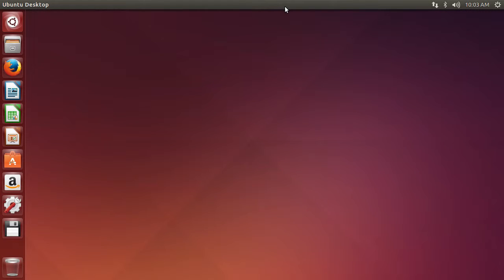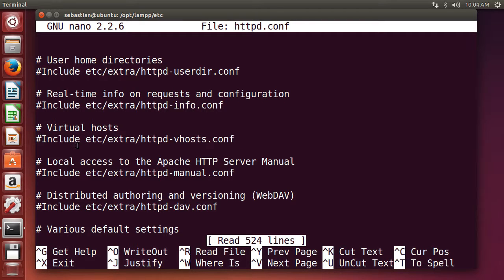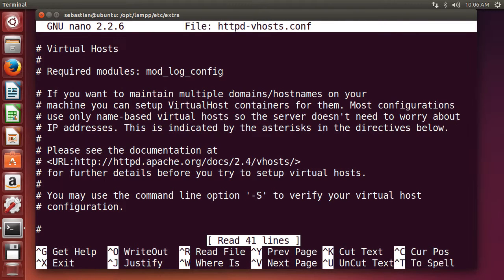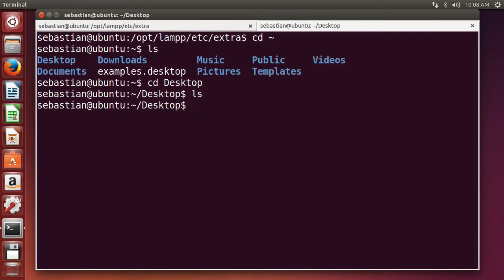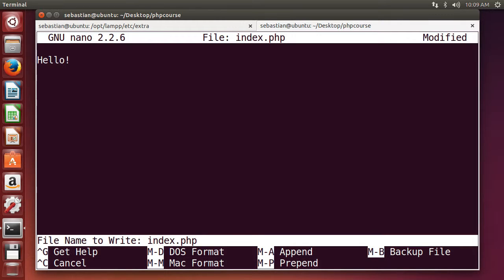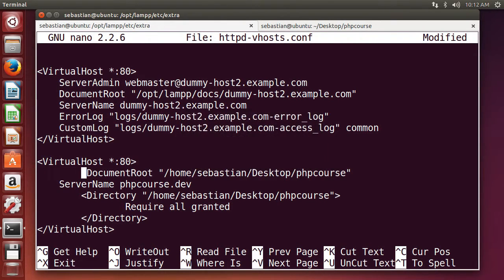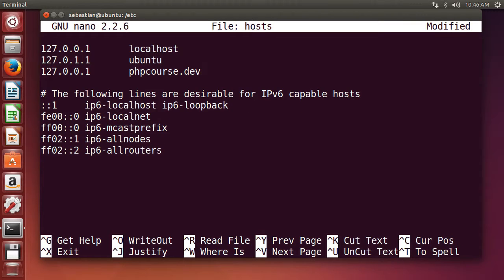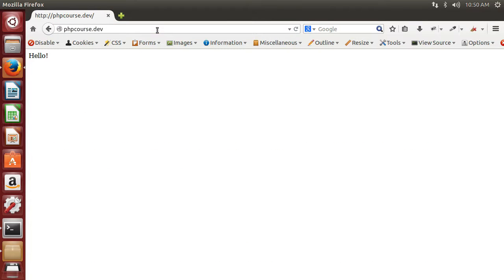02-08: Virtual Host on Ubuntu with XAMPP